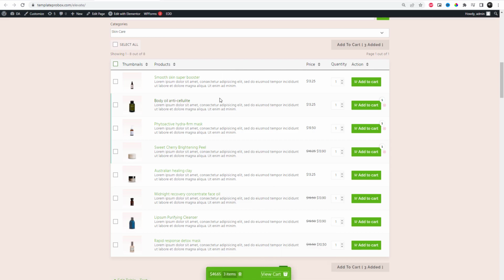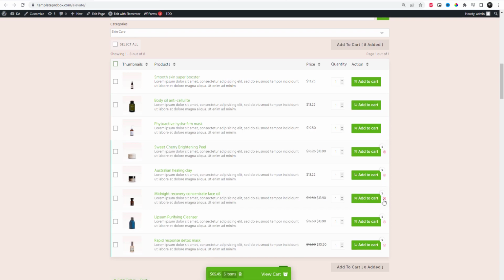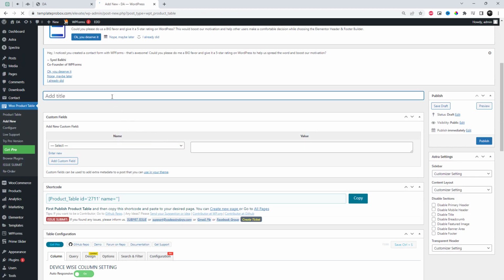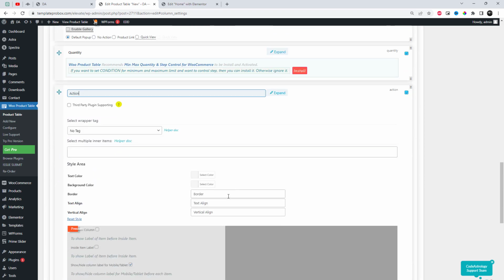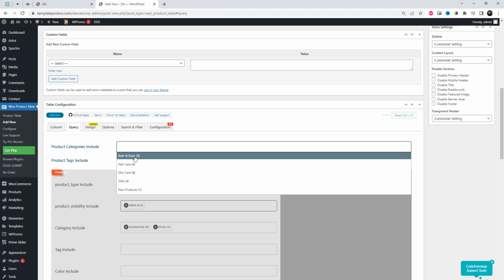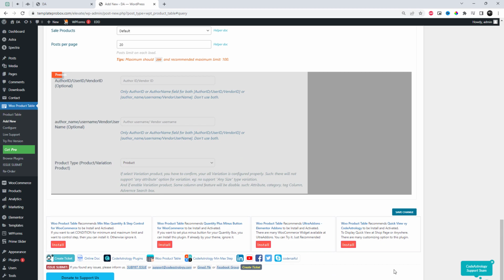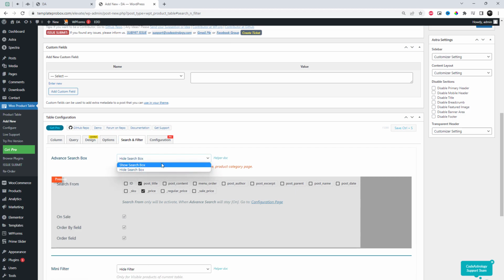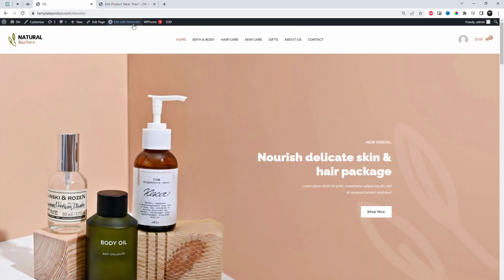How to display your WooCommerce products in a searchable table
Looking for a way to showcase your WooCommerce products effectively? Learn how to display your WooCommerce products in a visually appealing and searchable table layout with customizable filters, all for free! This tutorial will guide you on setting up a powerful and user-friendly product table for your online store. Enhance the browsing experience of your customers and make product discovery a breeze. Watch now and discover how to transform your WooCommerce shop with a searchable table layout and free filter functionality. You can use plugin shortcode with elementor.